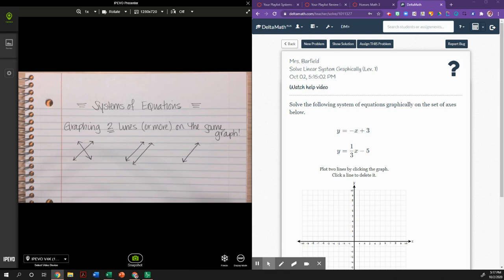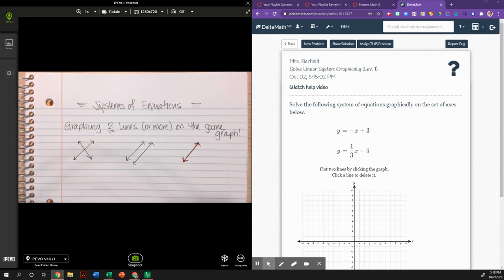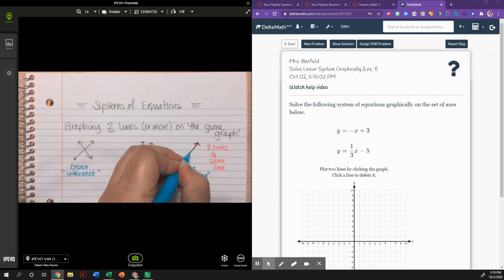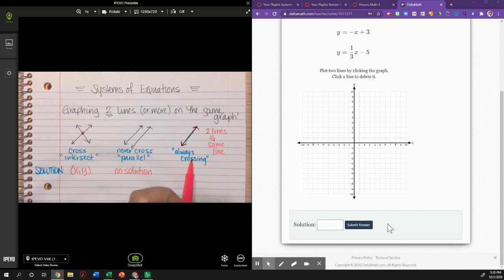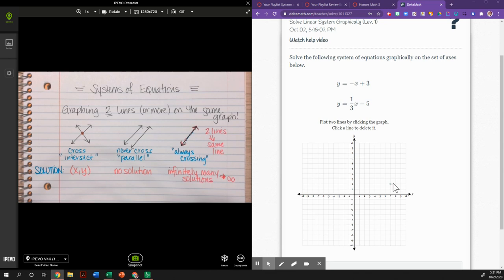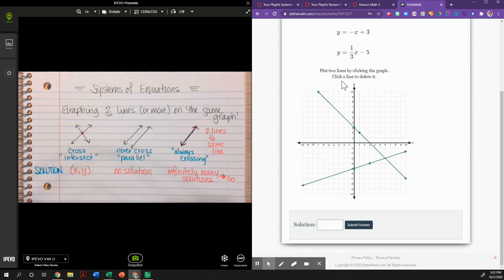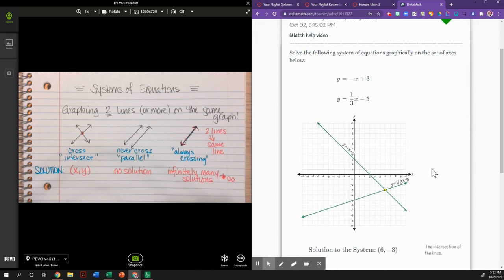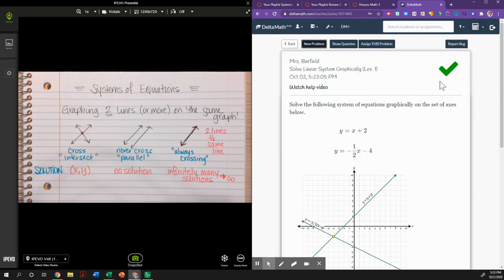M1: Graphing Systems of Equations Part 1